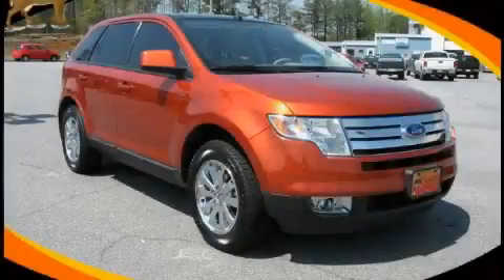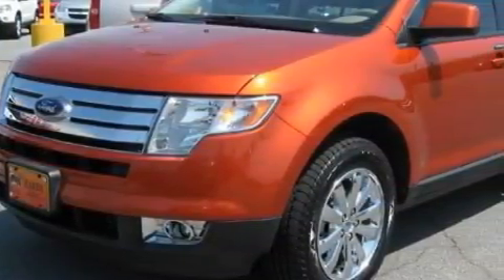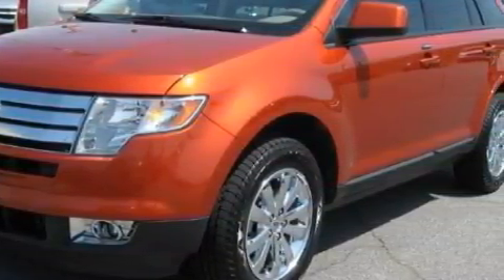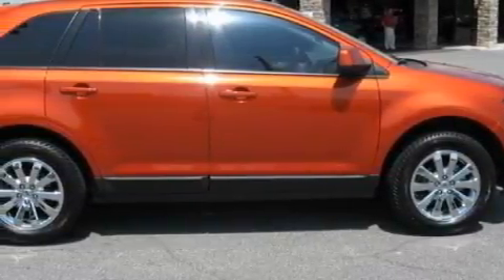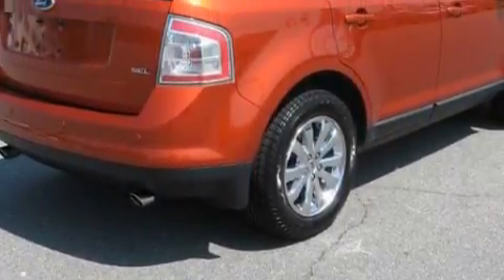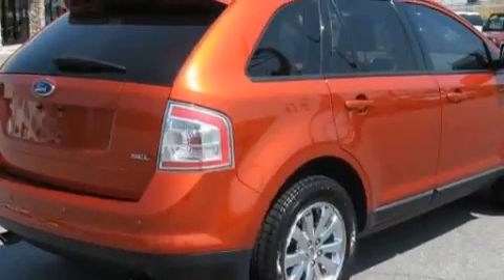2007 Ford Edge Dallas GA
Year: 2007
 Make: Ford
 Model: Edge
 Engine: Gas V6 3.5L/213
 Trans.: Automatic
 Exterior: Blazing Copper Metallic
 Miles: 40,142
 Interior: Tan

 http://

 Used 2007 Ford Edge Dallas GA